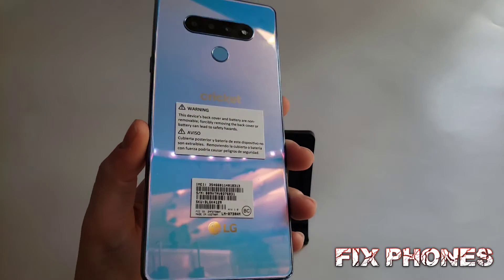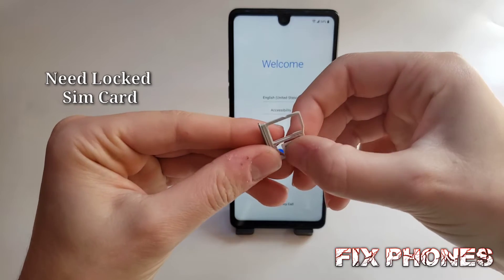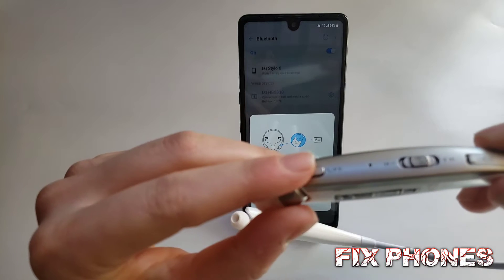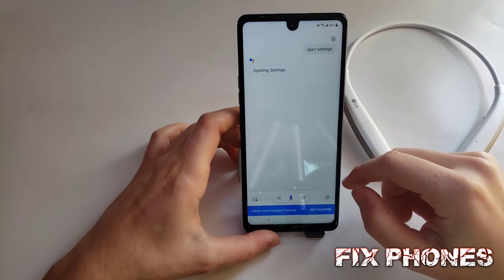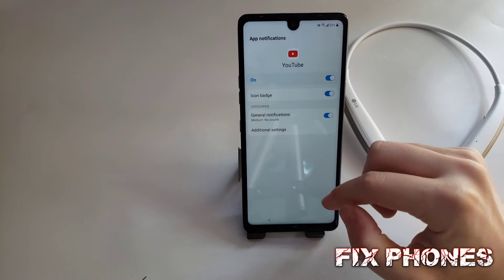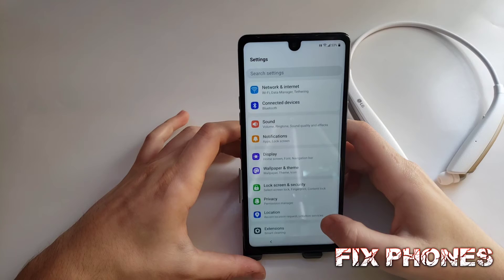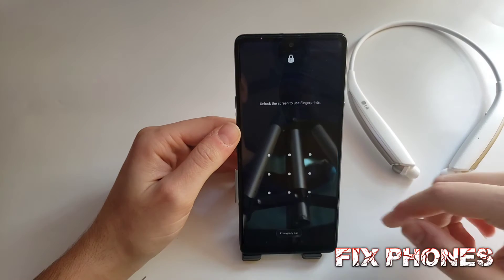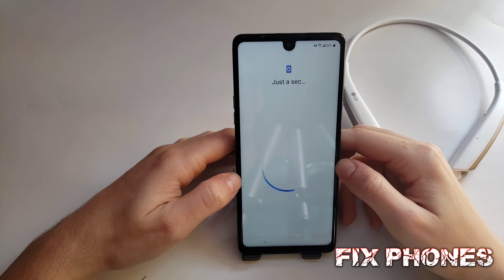Easiest Way to Remove Google Account on all Lg / stylo 6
Hello Everyone on YouTube Today I'll be showing you easiest way to remove or bypass google account on all LG / lg Stylo 6.

if you find phone try to return to owner.

Searches Ignore.
bypass google account on all Motorola phones
frp bypass on Lg Stylo 6 Lg Q730mm
frp bypass on Lg Stylo 6
bypass google account on Lg Stylo 6
bypass google account on Lg Stylo 6 Metro by T mobile
bypass google account on Lg Stylo 6 Cricket
bypass google account on Lg Stylo 6 Boost Mobile
bypass google account on Lg Stylo 6 sprint
bypass google account on Lg Stylo 6 tmobile
Lg Stylo 6 frp bypass
Lg Stylo 6 bypass frp Verification
Lg Stylo 6 bypass frp 2021
Lg Stylo 6 bypass google account
Lg Stylo 6 bypass google account metropcs
Lg Stylo 6 bypass google account metro by tmobile
frp bypass all lg phone android 10
frp bypass all lg phone android 10 latest patch
frp bypass all lg phone android 10 Security Patch august
Lg Stylo 6frp bypass Security Patch April 1 2020
youtube need update to continue
required sim card and Bluetooth headset
most easiest way to remove google account on all lg phones latest update
remove google account on all Android phones 2021